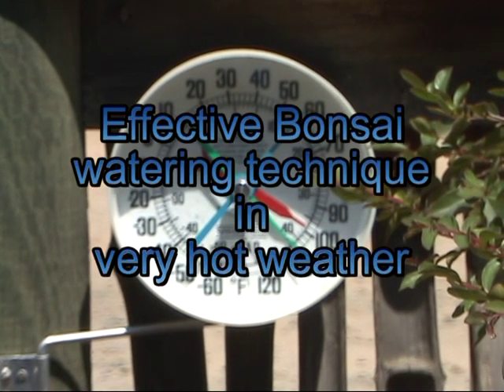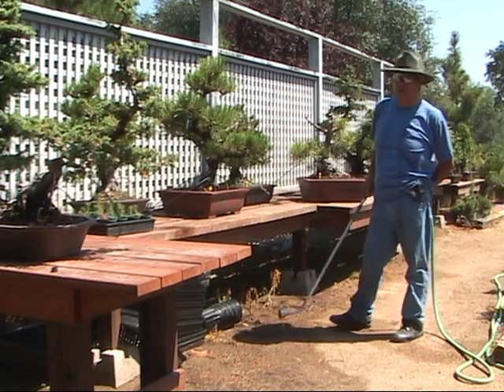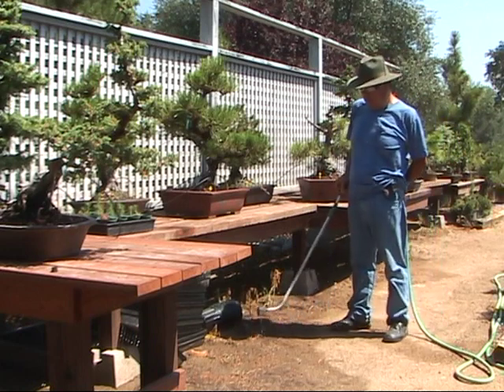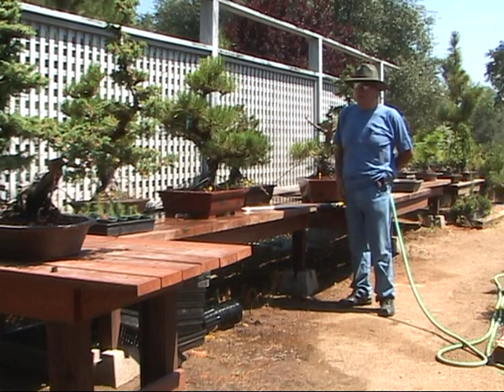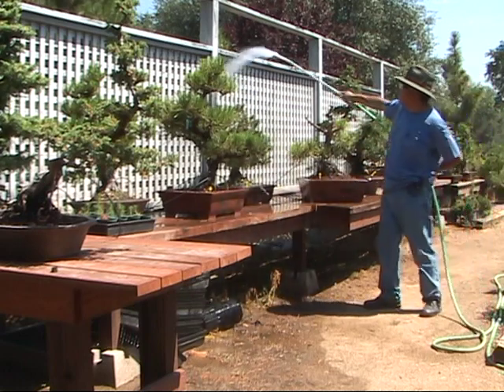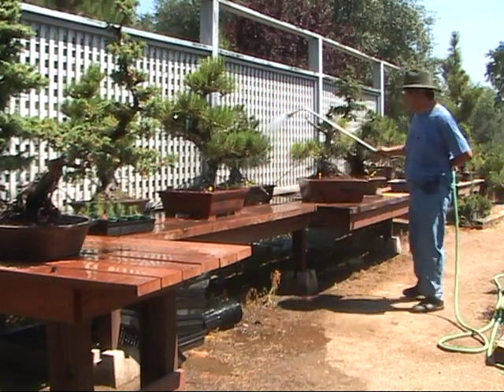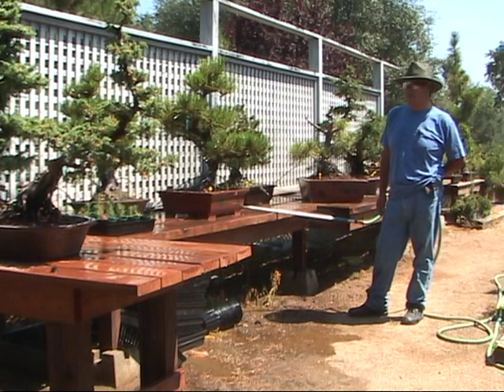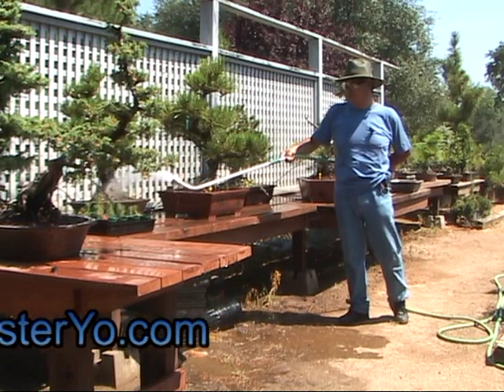Effective Bonsai Watering Techniques in Hot Weather